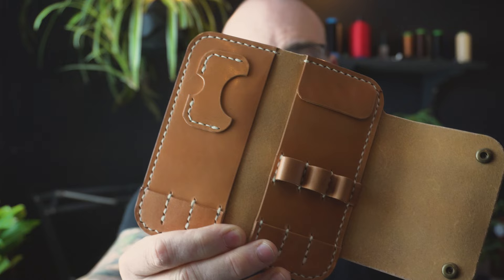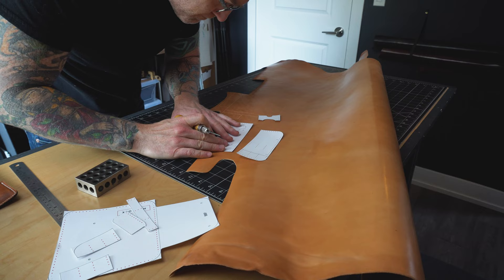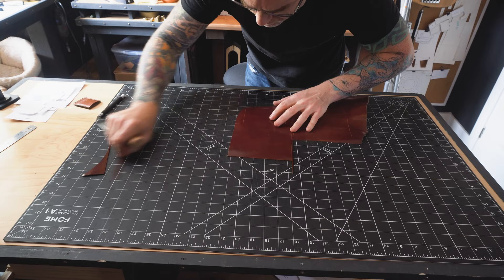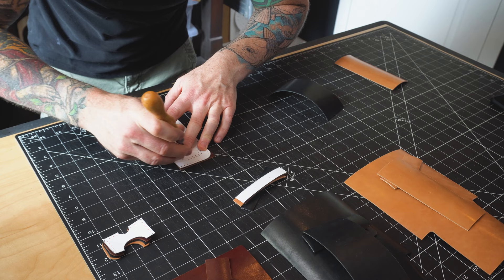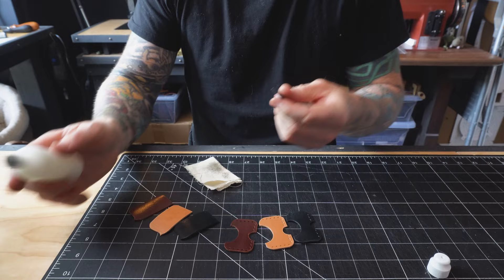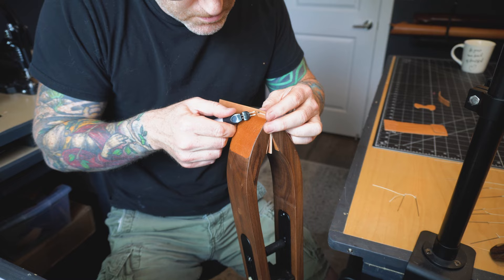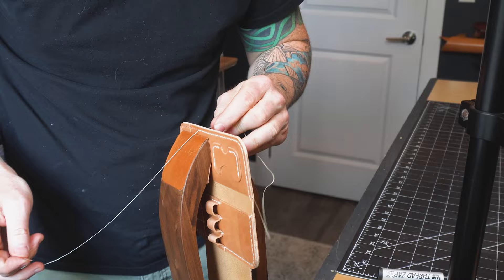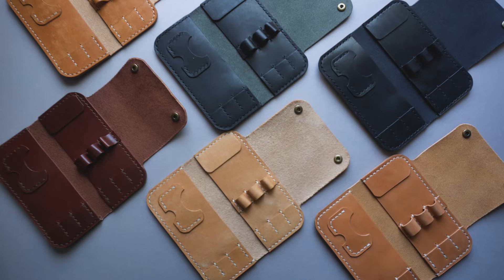Leather Dart Cases, NO time, NO pattern, how to be efficient.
In this video I talk about how I was able to produce 6 dart cases from a pattern I didn’t design and an extremely limited time frame.

DART CASE PATTERN

🔎 CHAPTERS 🔍
0:18 Overview
01:50 The Build
06:08 Wrap Up
06:32 Outro

ACCESSORIES
Glue Squeeze Bottle

CONSUMABLES
Beeswax

EDGE FINISHING
Tokonole

Marker Bottle with Dauber Tip

FILMING & PHOTOGRAPHY
Camera Monitor

Phone Tripod Mount w Cold Shoe

SHARPENING
Diamond Sharpening Stones

STITCHING
Dremel

TOOLS
OWDEN End Punch Set